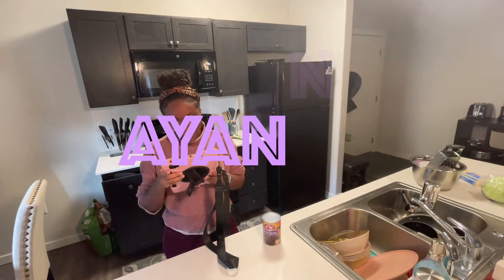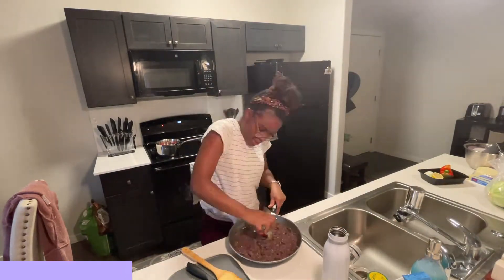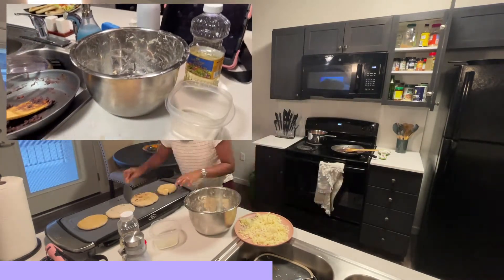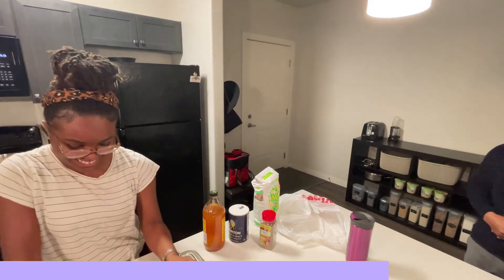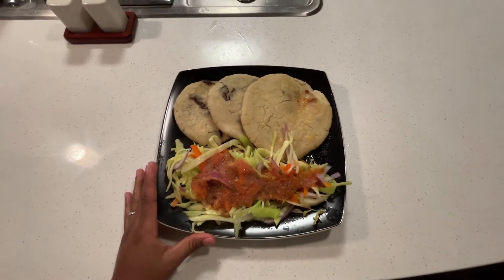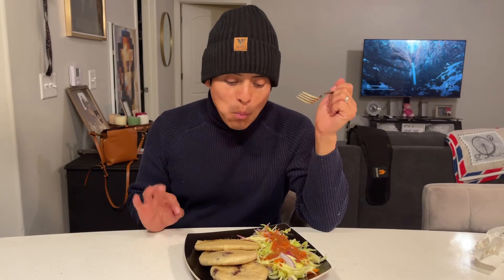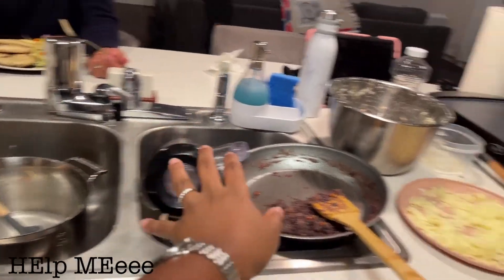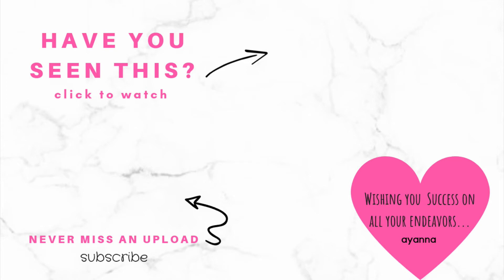First Time Cooking Bayron's Favorite Guatemalan Food | Pupusas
Watch me cook and surprise my husband with his favorite Guatemalan treat; Pupusas!

Thank you Marcia for helping me and giving me tips to make it the way Bayron likes it!

BEANS (FRIJOLES)
1 lb of cooked beans
1/2 onion

SAUCE (SALSA)
5 tomatoes

CURTIDO (El Salvadorian Kimche)
1 lt of boiling water
1/2 green cabbage
1 carrot
1 onion
Oregano
Vinegar
Salt to taste
jalapeño (optional)

CHEESE (QUESO)
1-2 lb mozarella or monterey Jack

DOUGH (MASA)
1-2 LB of corn flour

You also need:
Oil
Water
Comal or flat pan
Spatula

BEANS (FRIJOLES)
1 lb of cooked beans
1/2 onion

SAUCE (SALSA)
5 tomatoes

1 lt of boiling water
1/2 green cabbage
1 carrot
1 onion
Oregano
Vinegar
Salt to taste
jalapeño (optional)

CHEESE (QUESO)
1-2 lb mozarella or monterey Jack

DOUGH (MASA)
1-2 LB of corn flour

You also need:
Oil
Water